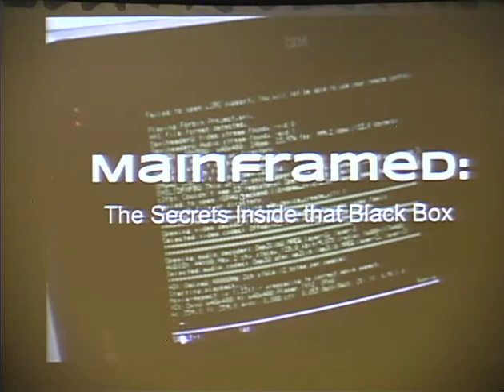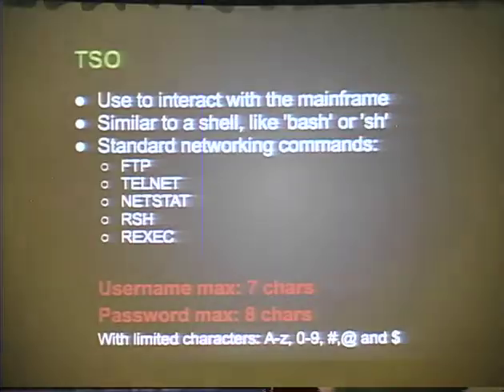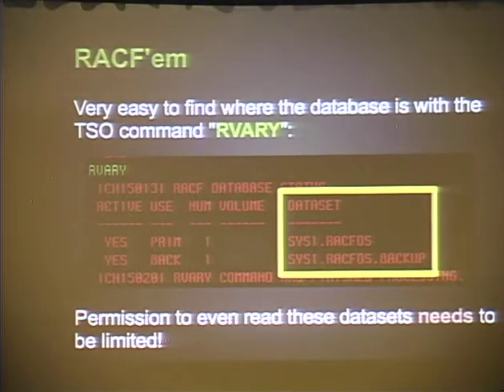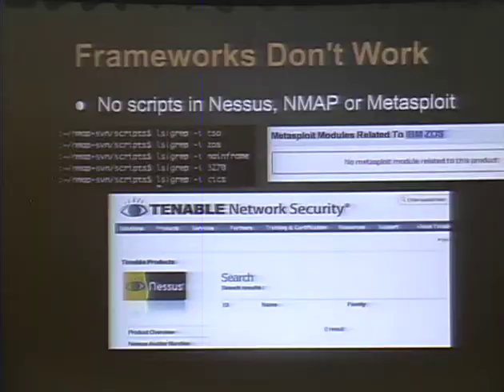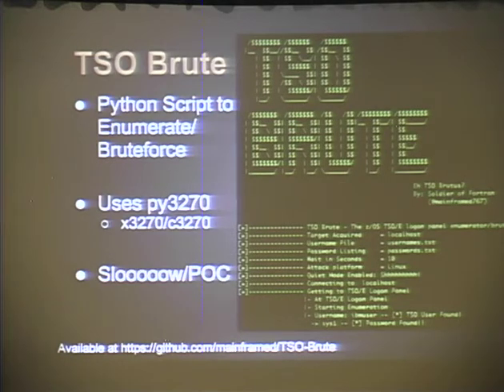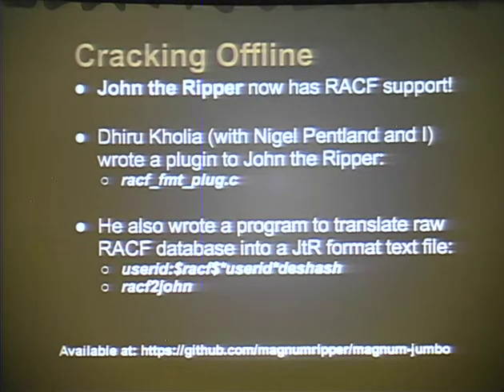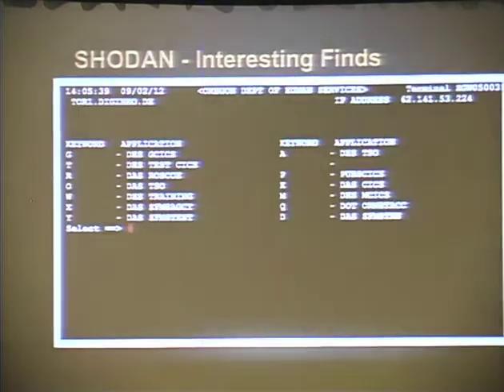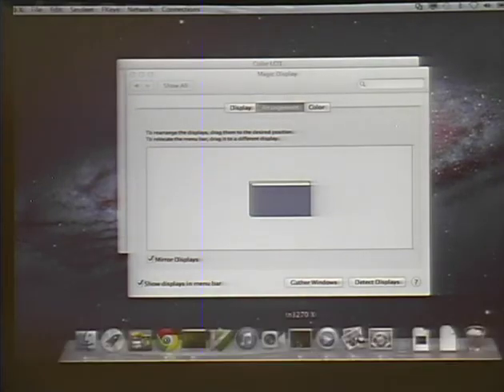Shmoocon 2013 - Mainframed The Secrets Inside that Black Box